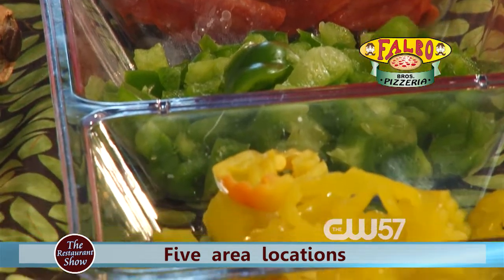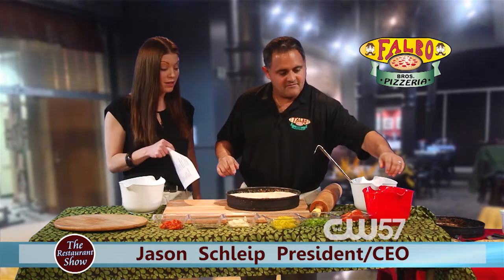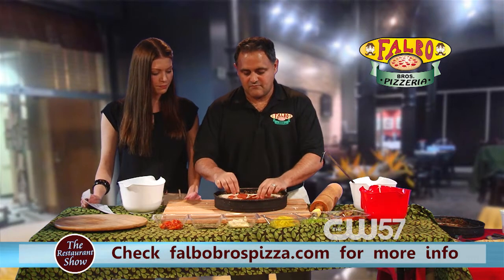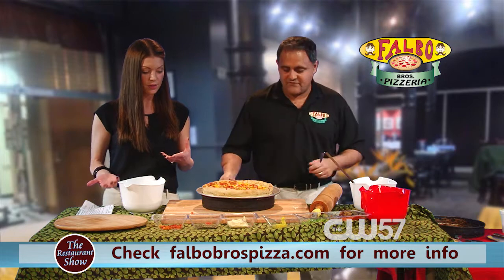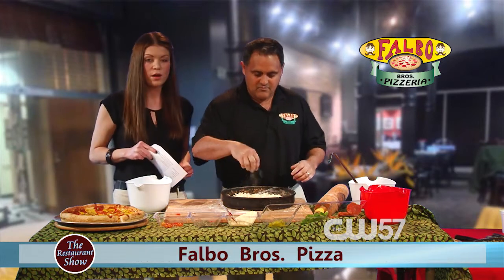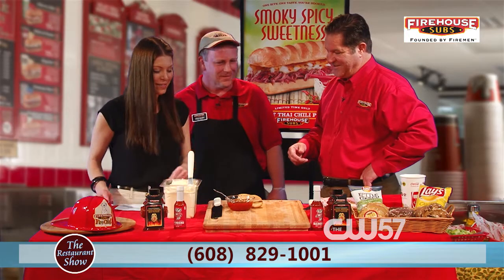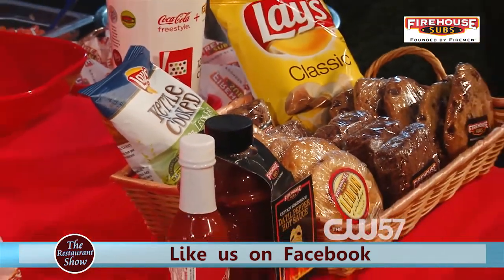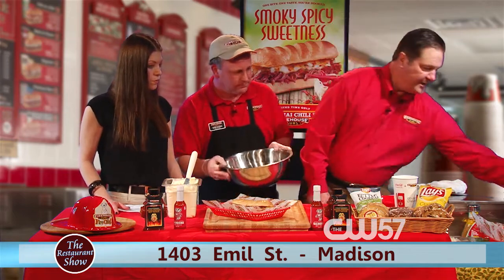CW57 | The Restaurant Show | Badger Bowl | Falbo Bros. Pizza | Firehouse Subs | 4/29/14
Badger Bowl
Falbo Bros. Pizza
Firehouse Subs